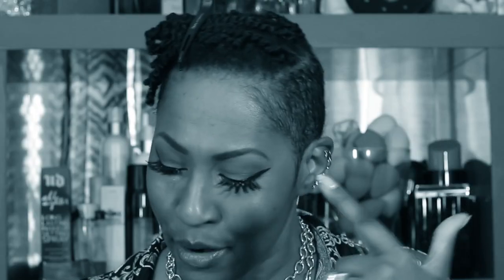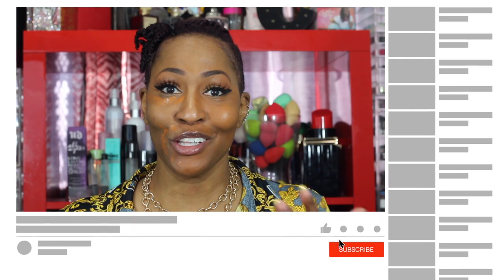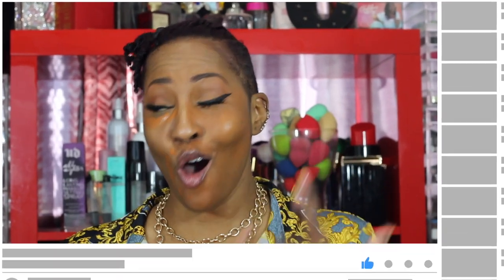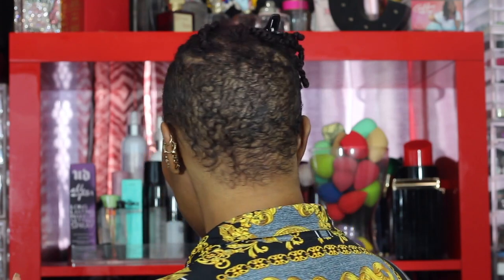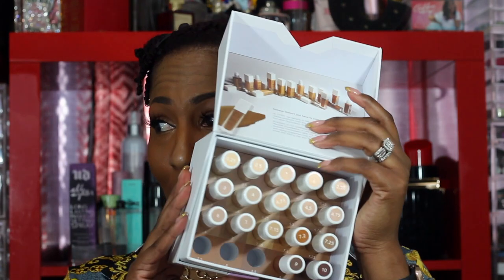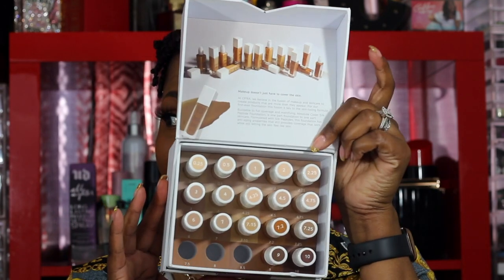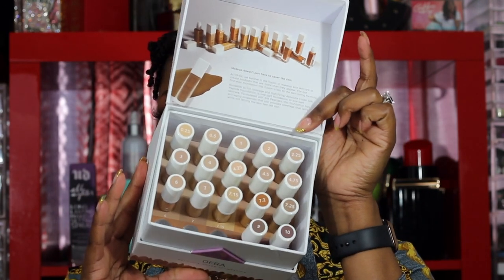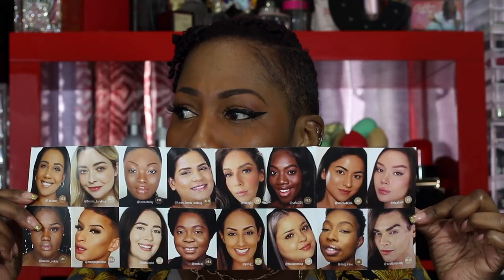NEW OFRA Absolute Cover Foundation First Impression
🔴  PRODUCT DEETS
-Ofra Absolute Cover Foundation: 8
(use code "ckey" to say $$$)

-Too Faced Multi Sculpting Concealer: Chestnut
-Fenty Beauty Powder: 390
-Highlighter: Ofra Cosmetics Beverly Hills Highlighter (Don't forget to use code "ckey")
🔴  Brushes Used
-Morphe E1 Brush ( I did not see this one on the site, but check the one below)

💻Video edited by:
Aubrey Migashkin

1007 N. Sepulveda Blvd #748